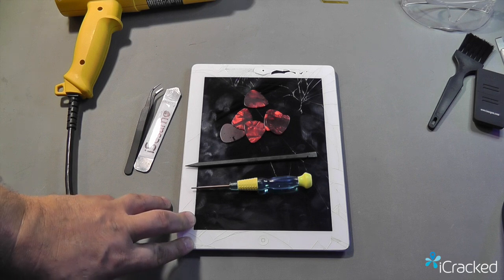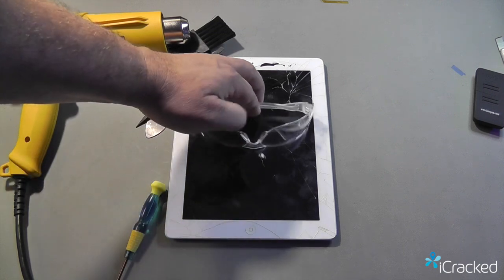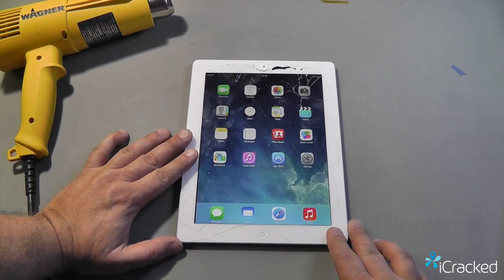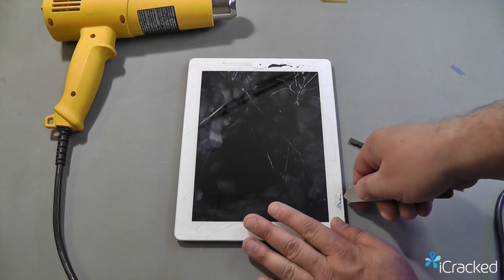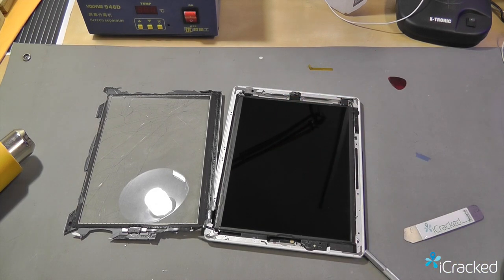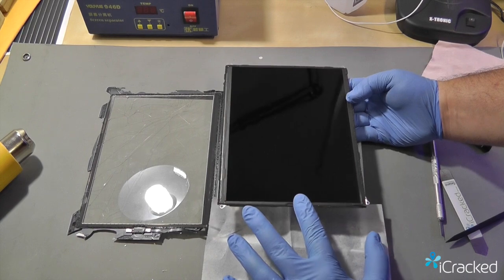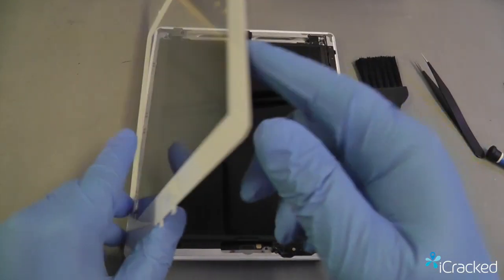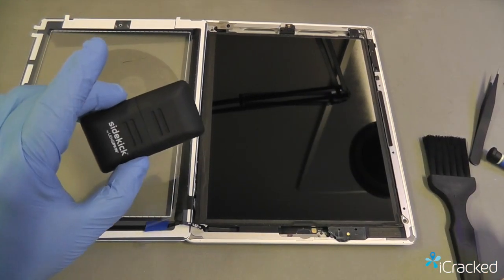Official iPad 4 Screen / Digitizer Replacement Video & Instructions - iCracked.com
- iCracked, the world's best iPhone, iPod, and iPad repair company, shows you how to repair your iPad 4 (WiFi, LTE + 3G) with their Official iPad 4 (WiFi,LTE + 3G) Screen/Digitizer Replacement Video and Instructions.

Need your device repaired ASAP instead? Have one of our worldwide iTechs repair it! That's right. We have over five hundred on-demand, mobile iTechs that would love to schedule a time to help you and fix your device today! Head on over to iCracked.com to find your local iTech!

Looking for as little hassle as possible? We understand! Our Mail-In Service is perfect for you. Have a professional, in-house iTech at iCracked HQ repair your device and ship it back to you same day, all for one, low flat rate.

Whichever option you choose, iCracked.com exists to help you return your device to spectacular condition, no questions asked. So let us know how we can help!

We're available Monday - Friday, 5 a.m. to 5 p.m. PST.

P.S. We're actually kind of a cool company, so be sure to check us out online!

...But we do love them!